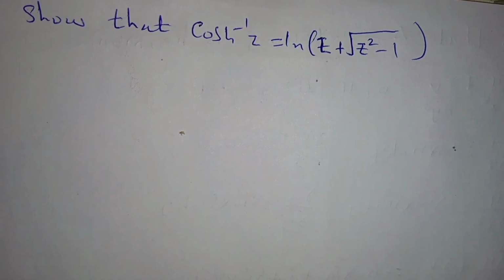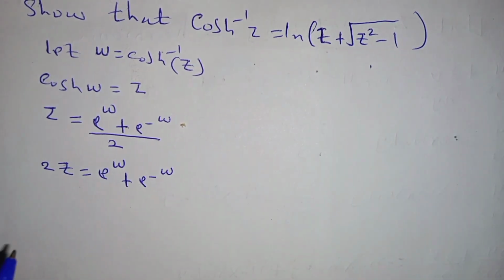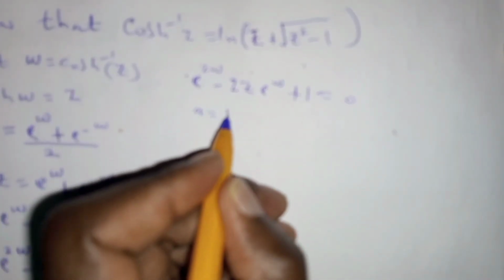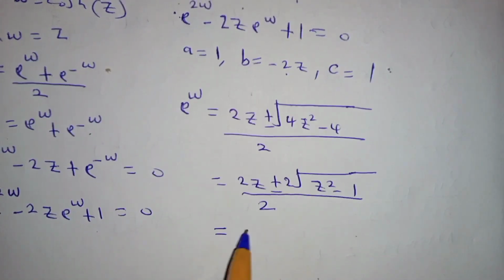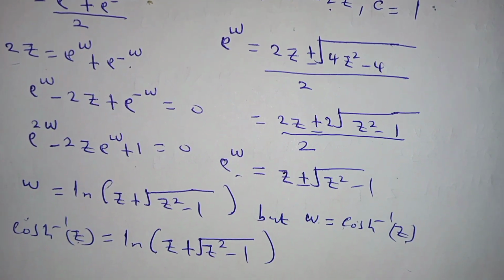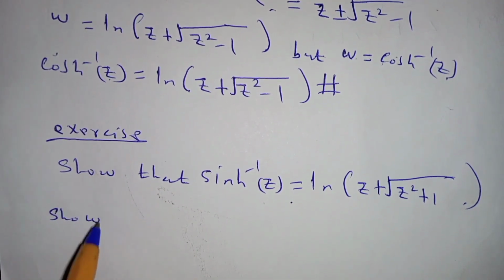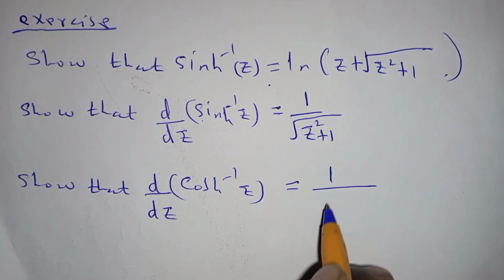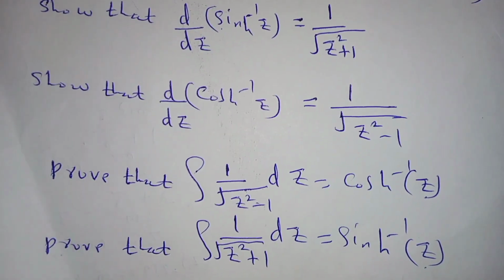How to express hyperbolic cosx interms of z only